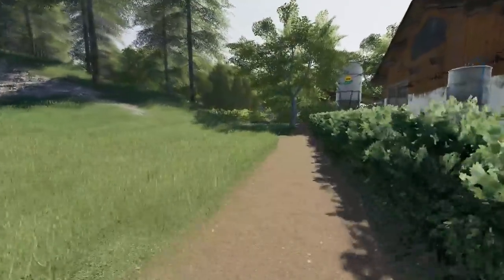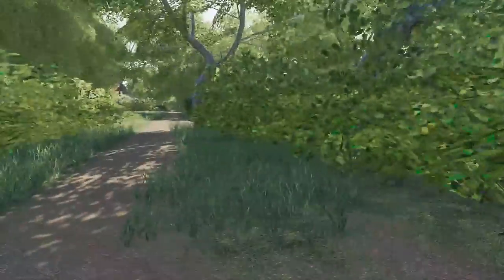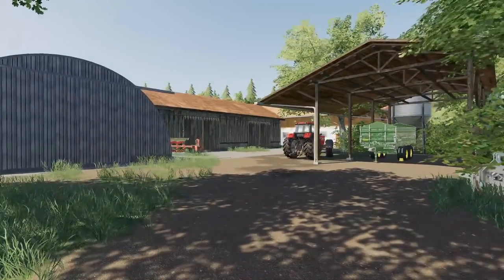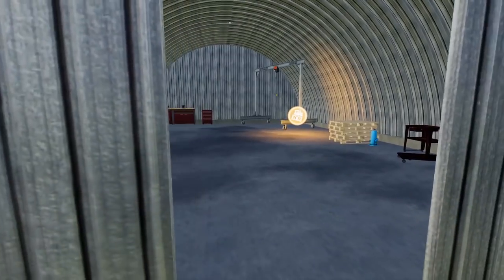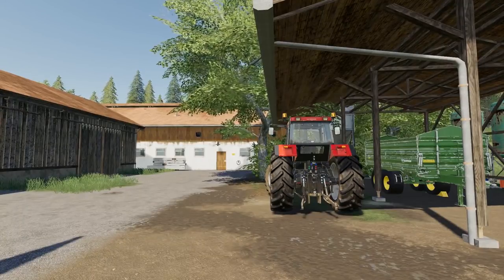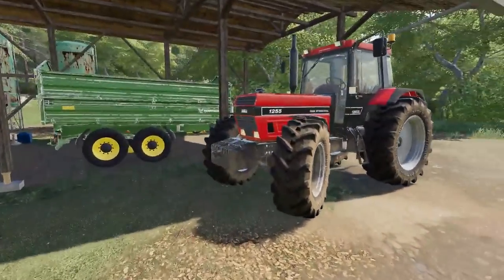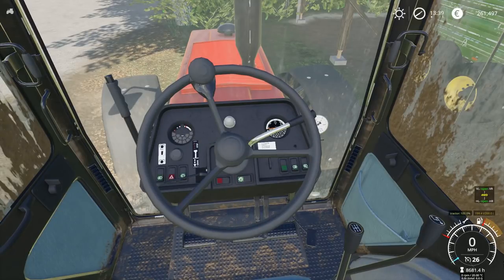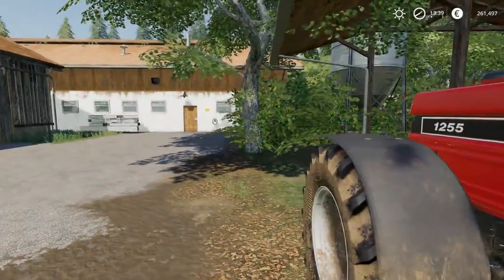SO WHAT'S LEFT?! | THE FORGOTTEN FARM - Ep 1 | Farming Simulator 19 Roleplay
Welcome

 To a brand new mini series, called The Forgotten Farm. This farm has been in Jeff's family for years, unfortunately, for several reasons the farm has been neglected for many years and is need of some help. So Jeff has stepped forward to see what he can do and get this farm back onto its feet.

  Join him as he works on establishing crops across there land, and making all the necessary arrangements to bring some cattle back to the farm!